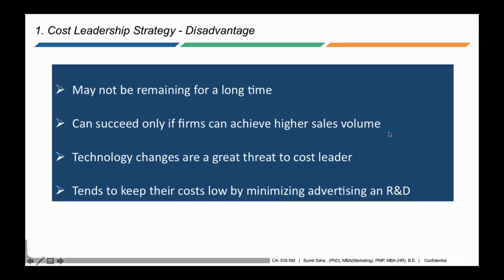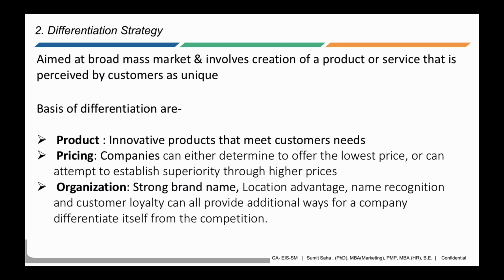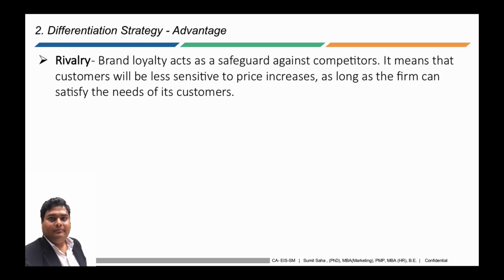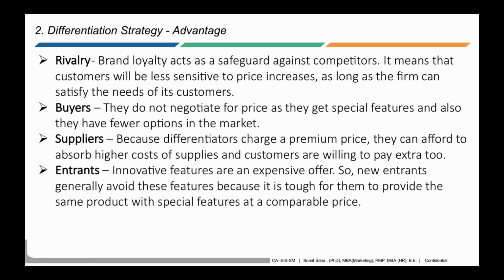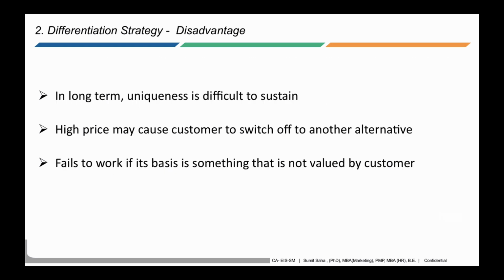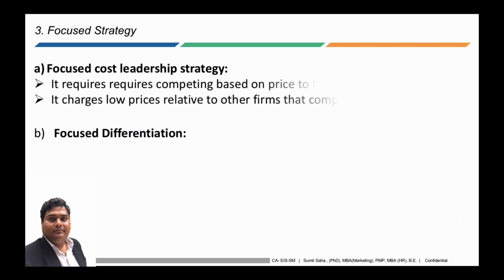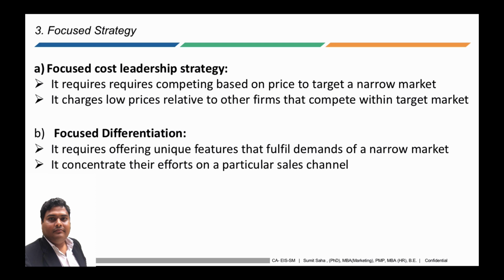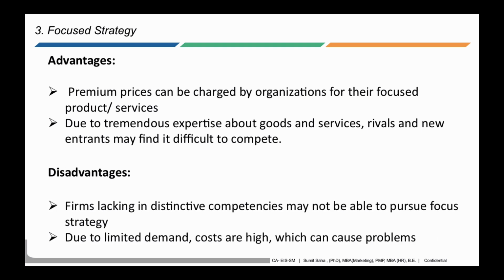BLS6 Michael Porter's Generic strategy